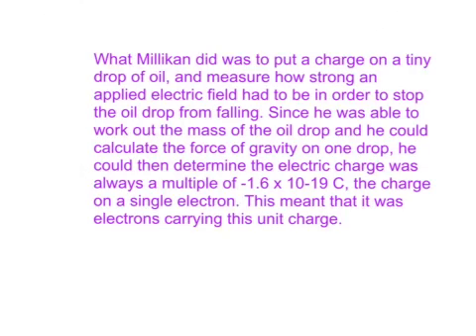Oil Drop Experiment